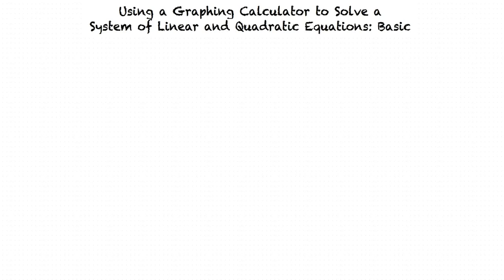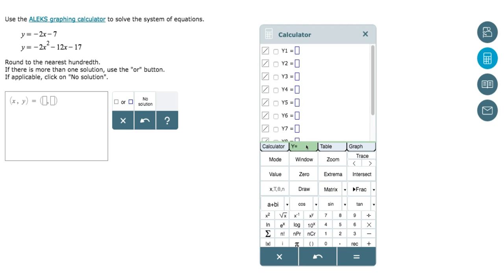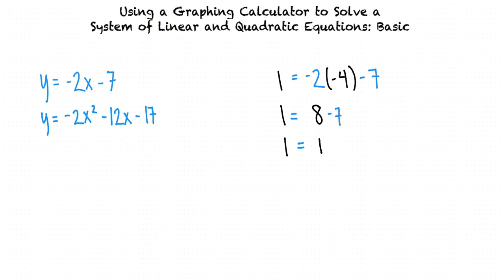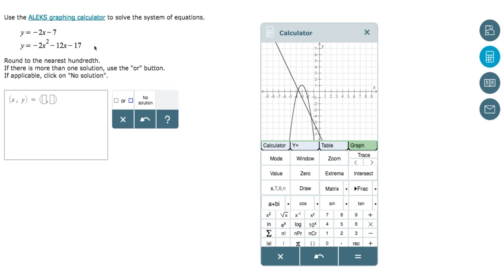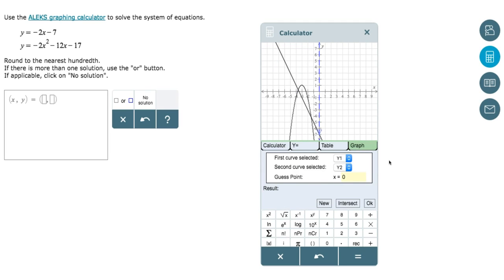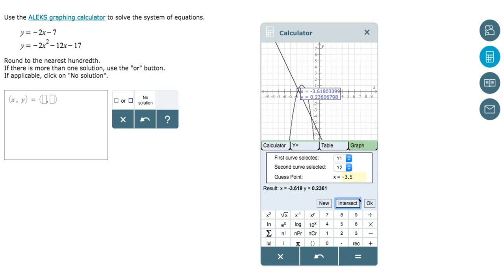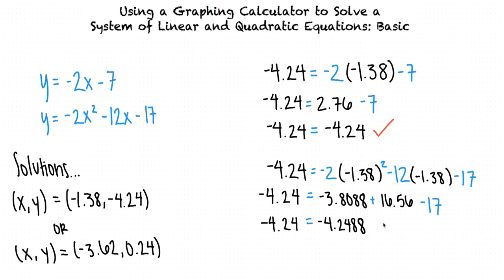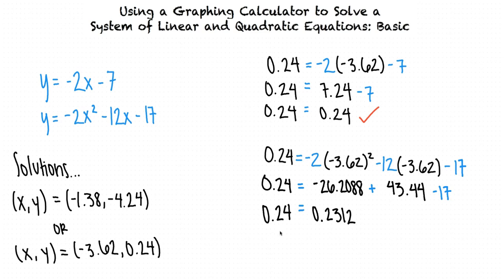Topic: Using a Graphing Calculator to Solve a System of Linear and Quadratic Equations: Basic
This is a topic level video of Using a Graphing Calculator to Solve a System of Linear and Quadratic Equations: Basic for the ASU College Algebra and Problem Solving Course.

Join us!